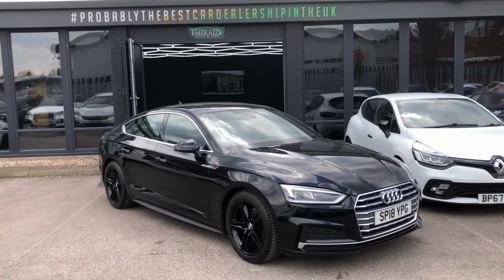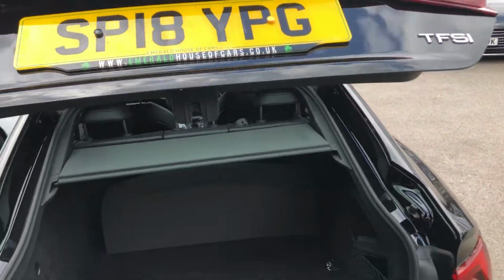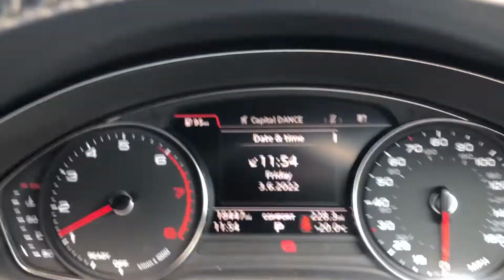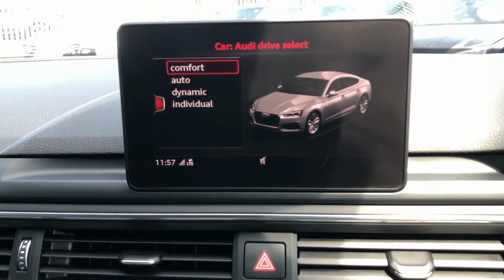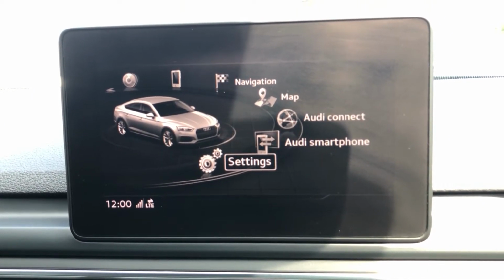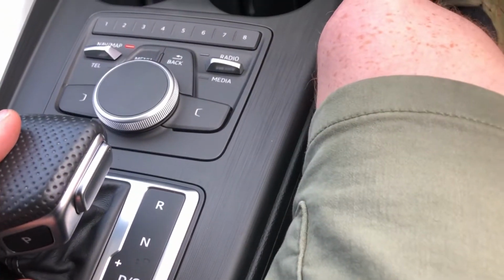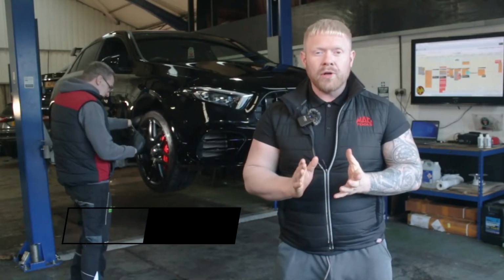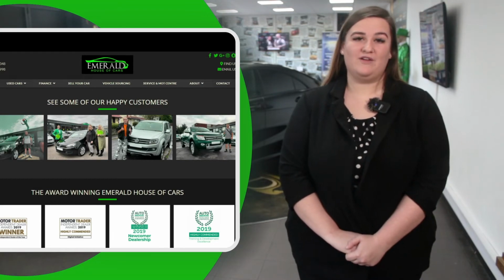2018 18 AUDI A5 1.4 SPORTBACK TFSI S LINE 5D 148 BHP SP18YPG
2018 Audi A5 Sportback TFSI S-Line presented in Brilliant Black

Interior Features
4-Way Electric Lumbar Support, Auto-Dimming Rear-View Mirror, Cloth Headlining in Black, Contrast Stitching on Seats - Steering Wheel and Gear
Lever Gaiter, Deluxe 3-Zone Electronic Climate Control, Electrically Adjustable Front Seats, Email - Calendar and Text Messages can be Displayed
on your Vehicles MMI, Front and Rear Floor Mats, Front Centre Armrest, Gear Lever Knob in Black Perforated Leather, Heated Front Seats, High
Multi-Function 3-Spoke Leather Steering Wheel with Grips in Perforated Leather and S Badging with Gear-Shift Paddles, Illuminated Door Sill
Trims with S Logo, Inlays - Matt Brushed Aluminium, Keyless Go, LED Interior Light Package, Non-Smoking Package, Pedals and Footrest -
Stainless Steel, Power Operated Tailgate, Split-Folding 3-Seater Rear Seat Bench in 3 Parts - 40-20-40, Tool Kit and Car Jack

Exterior Features
18in Alloy Wheels - 5-Twin-Spoke Star Design, Air Inlets - Horizontal Inlay in Matt Aluminium, Anti Theft Locking Wheel Bolts, Body Coloured Door
Mirrors, Chrome-Plated Exhaust Trim, Door Mirrors - Electrically Adjustable and Heated with Built-in LED Indicators, Electric Windows - Front and
Rear, High Gloss Package, Honeycomb Side Air Inlet Grille in Titan Black, Radiator Grille in Twilight Grey with Matt Aluminium Inlays, Rear Diffuser
in Twilight Grey Matt with Honeycomb Grille, Rear Grille - Black Grained, S Line Badges on Front Wings, S Line Front and Rear Bumpers, S line
Side Skirts in Black, Space Saver Spare Wheel, Windscreen with Acoustic Glazing

2 x USB Charging Ports and 1 x AUX-IN, Audi Connect Infotainment Services - 3 Month Trial, Audi Connect Safety and Service, Audi Drive Select,
Audi Smartphone Interface, Audi Sound System, Bluetooth Interface, CD Drive, Colour Drivers Information System with 7in High-Resolution TFT
Screen, Cruise Control with Speed Limiter, DAB Digital Radio Reception, Electromechanical Power Steering, LED Headlights with LED Rear Lights
and Dynamic Rear Indicators, Light and Rain Sensor, MMI Navigation - SD Card Based, Sport Suspension, Tow Bar Preparation, Tyre Pressure
Warning Light, Voice Control System, Leather-Alcantara - Sport Seats with S Embossed Logo - Black, Brilliant Black, Hill Hold Assist

Safety Features
6-Airbag System, ABS - Anti-Lock Braking System, Anti-Theft Alarm, Electromechanical Parking Brake, ESC - Electronic Stabilisation Control inc
ABS - ASR and EDL, First Aid Kit and Warning Triangle, ISOFIX Child Seat Mounting and Top Tether, Multi Collision Brake Assist, Parking System
Plus, Pop-Up Bonnet for Pedestrian Protection, Pre-Sense City, Seat Belt Monitoring, Variable Restraint System

Backed by an extensive service history detailed below from both Audi in the main and the latest of which has been carried out at our on site RAC approved facility

03/2018
03/2019
08/2019
03/2020
03/2021
05/2022